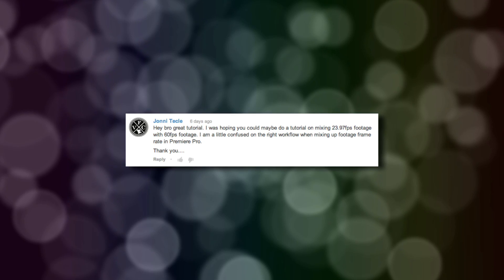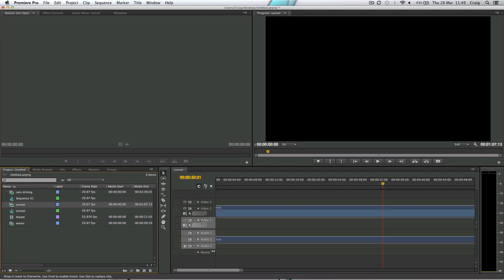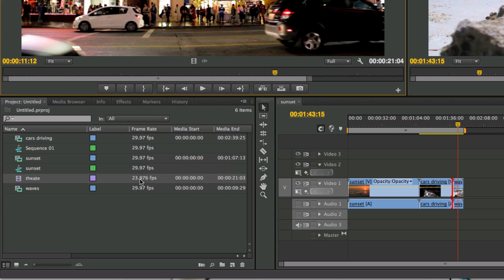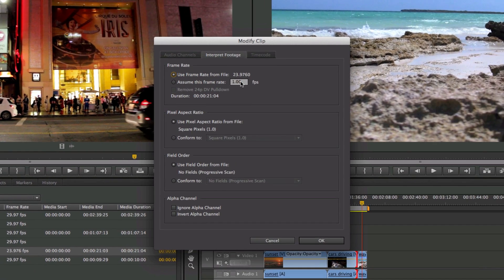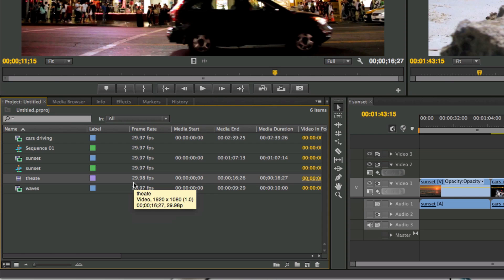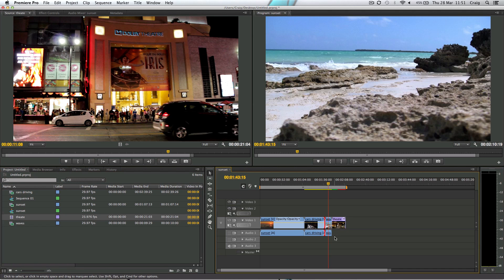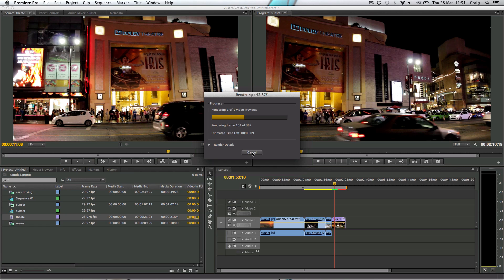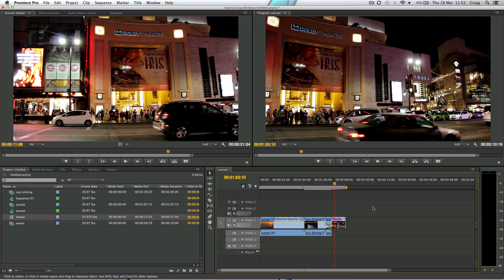Adobe Premiere: Mix Frame Rates (TUTORIAL)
In a response to a viewer's request for a tutorial, I explain how to edit with varying frame rates inside Adobe Premiere Pro CS6.

PLEASE NOTE: THIS ONLY APPLIES TO ADOBE PREMIERE PRO CS6
(Previous versions of Premiere Pro do not natively support mixing frame rates.)